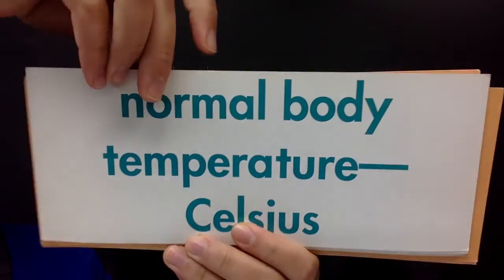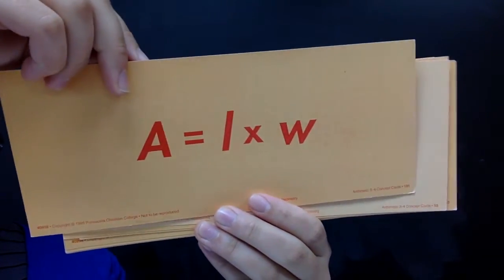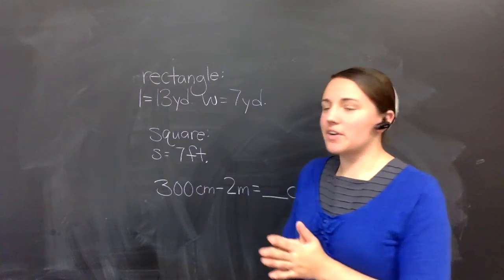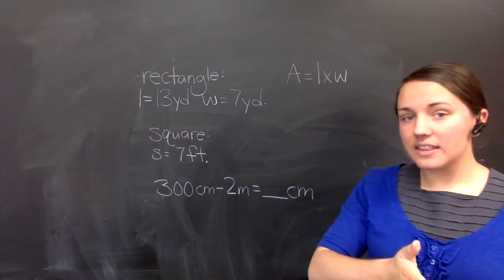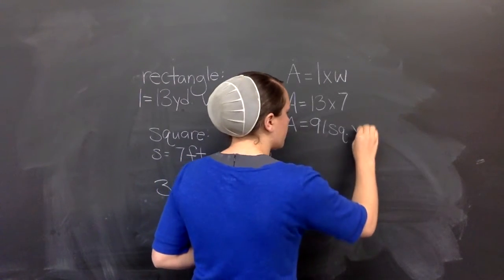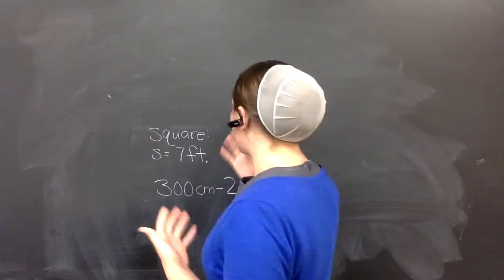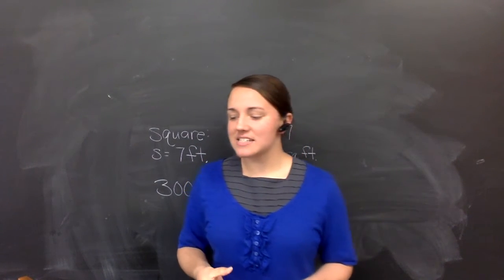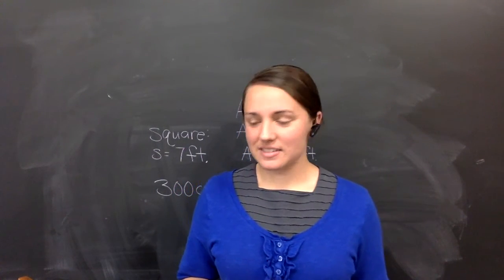Fourth Grade Math Lesson 160